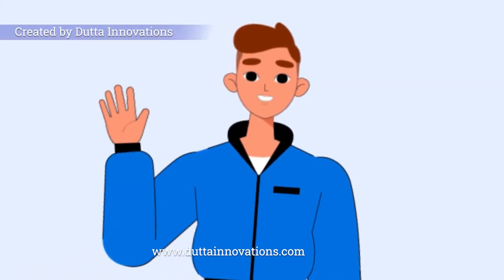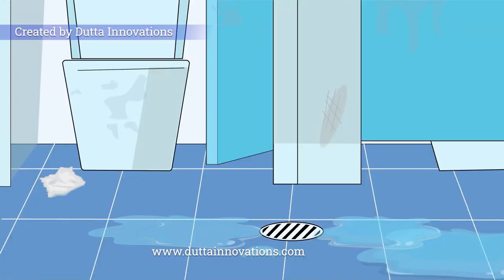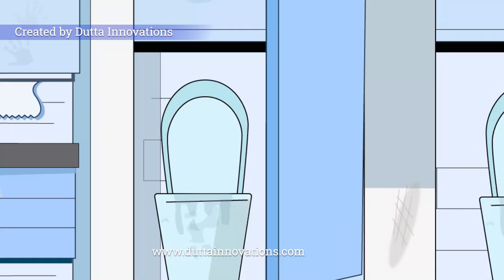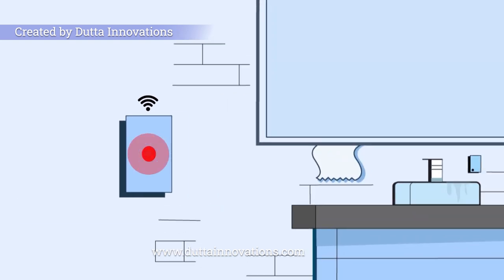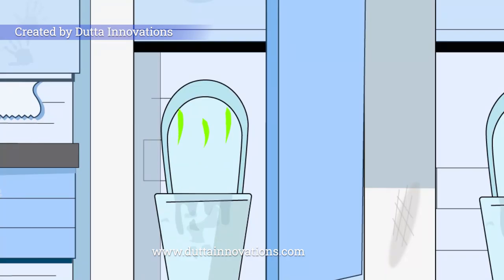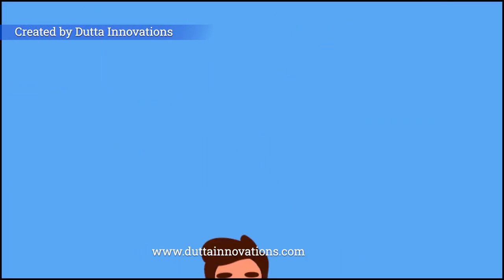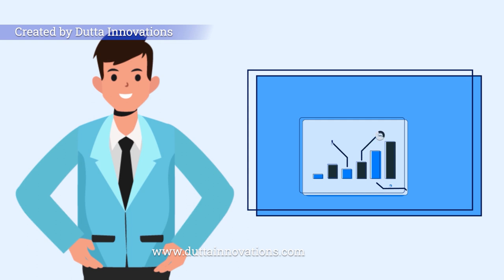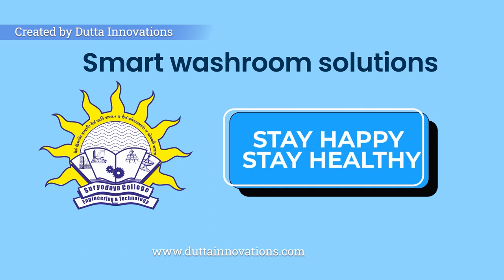Smart Washroom Solutions - EXPLAINER VIDEO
Looking for a way to promote your business with video ads? Look no further than Smart Washroom Solutions! Our video ads are designed to be attractive and effective, and they'll help you reach a wider audience.

Welcome to Dutta Innovations Animation Studio, your one-stop destination for high-quality video ads that can help take your business to new heights!

At Dutta Innovations, we understand the power of video marketing in today's digital landscape. That's why we specialize in creating engaging and visually stunning video ads that can effectively communicate your brand message and drive more traffic to your business.

Our team of talented animators, designers, and marketers work closely with each client to ensure that their video ad is tailored to their unique needs and goals. We take the time to understand your business, your target audience, and your overall marketing strategy to create a video that truly stands out.

Our animation studio uses the latest technology and software to create high-quality videos that are both captivating and informative. We pride ourselves on delivering exceptional results, and we are committed to exceeding your expectations with every project.

Whether you're looking to promote a new product or service, build brand awareness, or increase sales, Dutta Innovations Animation Studio has the expertise and experience to help you achieve your goals. Our video ads are not only effective but also affordable, making them the perfect marketing tool for businesses of all sizes.

So why wait? Contact Dutta Innovations Animation Studio today and let us help you create a video ad that will take your business to the next level!